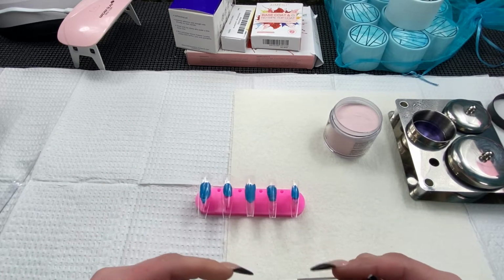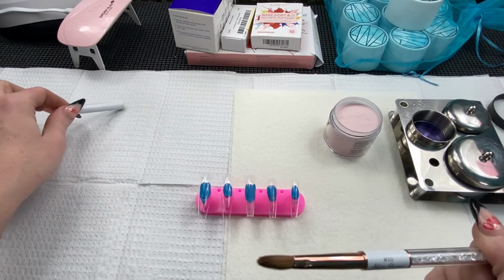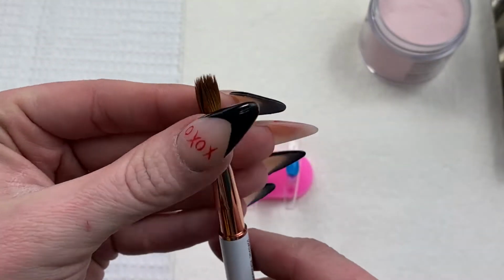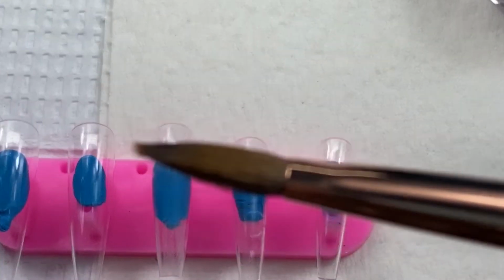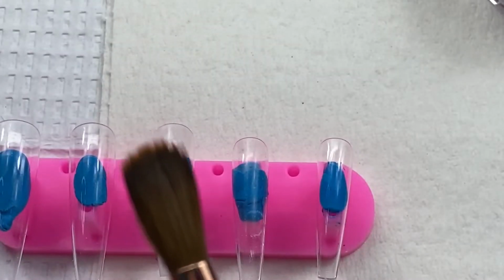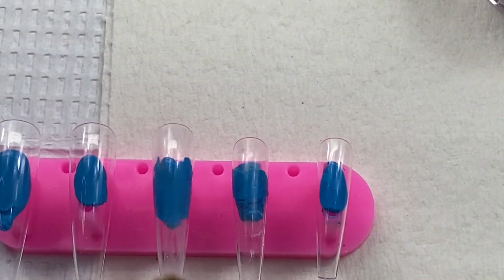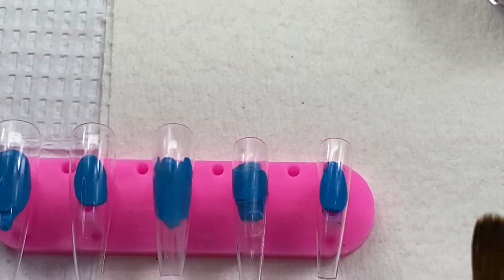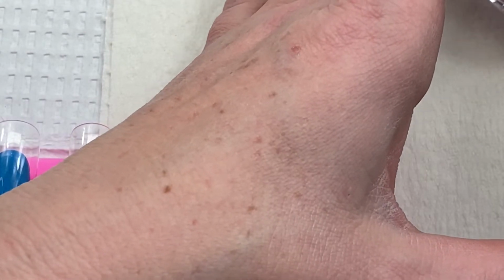Amazon Acrylic Nail Brush Review- Shine chance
Today we're checking out shine chance, who have recently flooded amazon. not gonna lie, they suck lol.